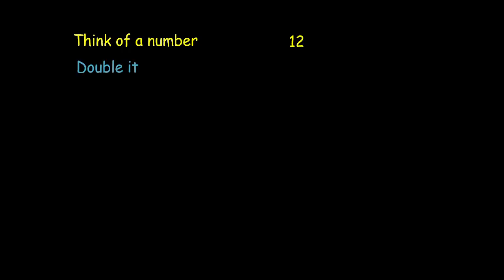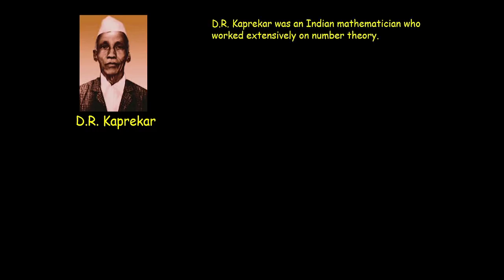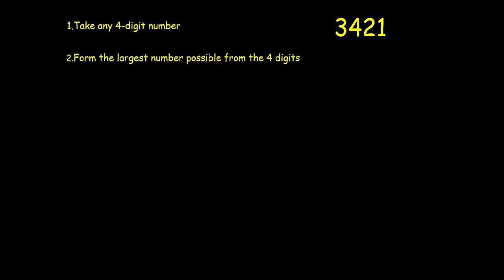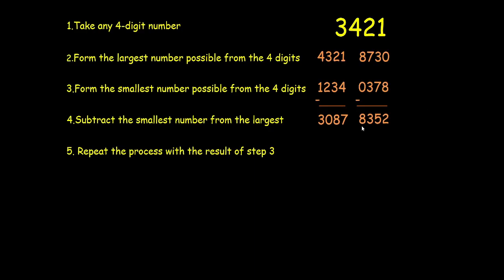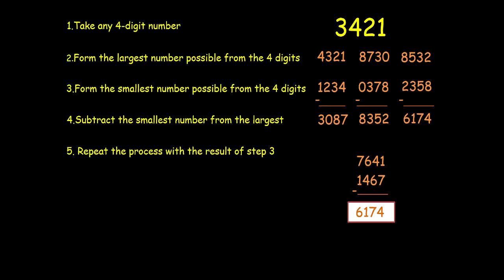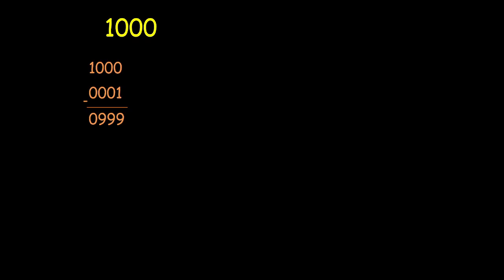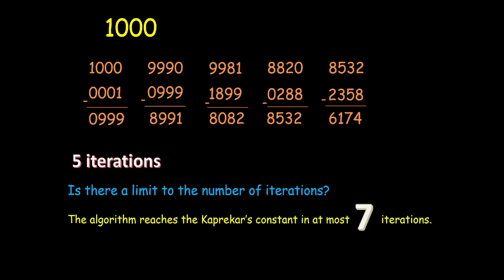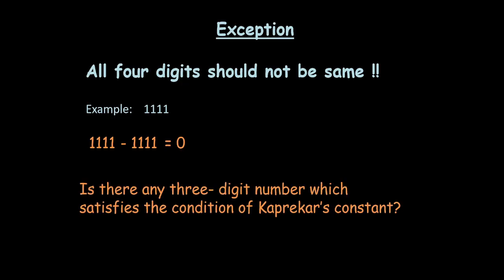Algorithm for Kaprekar Magic number| Number Play | NCERT 6 | Math | Khan Academy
Curious about the magic behind the Kaprekar Constant? In this  video we dive deep into the fascinating world of 6174 and its algorithm!
In this step-by-step guide, we’ll explain the Kaprekar Constant, walk you through its algorithm, solve an example, and highlight exceptions to the rule.
Here’s what you’ll learn:
What is the Kaprekar Constant? Discover the intriguing number 6174 and its significance.
Kaprekar's Algorithm: Follow our clear, easy-to-understand explanation of how the algorithm works.Watch as we solve an example to demonstrate the magic in action

Courses on Khan Academy are always 100% free. Start practicing—and saving your progress—now!

Timestamps:
00:00 A fun number trick
00:51 Introduction to Kaprekar's constant
01:23 Algorithm for finding Kaprekar's constant
03:17 A solved example of algorithm
04:31 Exception to the algorithm